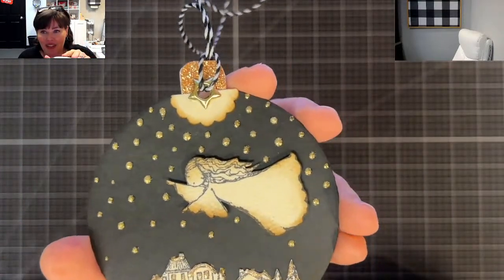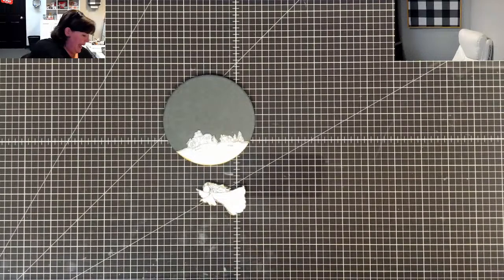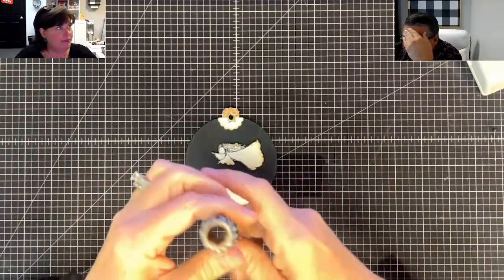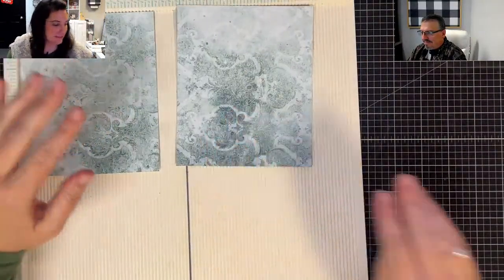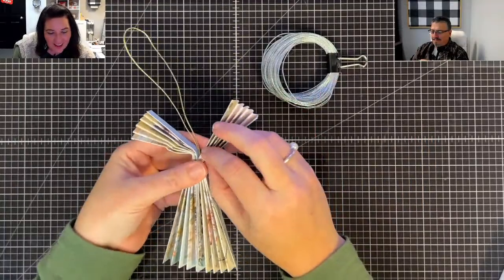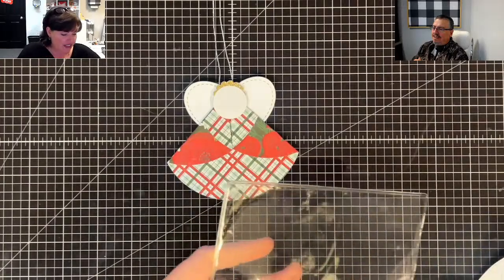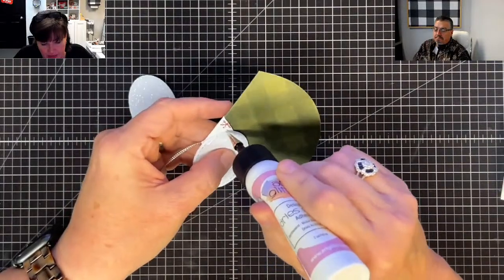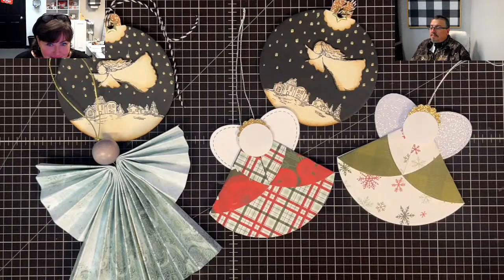USE THOSE SCRAPS TO MAKE GIFTS! Orange you glad it's CHRISTMAS? Episode 2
STASH BUSTERS!! Today's episode is all about Angels! Maymay and Shannon create 3 quick easy peasy Christmas projects!!! So gather up those supplies and let's create!

DMC Circle Dies we used 3 1/2" and 4 1/4"
Scallop Circle Punch we used an 1"
DMC Double Stitched Circle Dies we used 1 3/8"
Wood Bead we used an 1"

~~MEASUREMENTS~~
Angel Song Ornament:
Cut out a circle from black card that measures approx 3 1/2"
See video for assembly

Folded Angel:
cut (2) pieces  of pattern paper to 5" x 6"  and score  every 1/2"  on th 6" side all the way across. Then accordian fold the score lines...see the video. We used an 1" wooden bead for the angel's head

Faux Fabric Angel:
Body: Cut (1)  from pattern paper using a 4 1/4" circle punch/die, then score at 3 1/4" and fold backwards...see the video
Cut (1) from white cardstock using a 4 1/4" circle punch/die

Wings: Cut (2) from white, vellum or glitter cardstock with 1 3/8" punch/die
Halo: Cut (1) from gold glitter cardstock with a 1" scallop circle punch/ die
Face: Cut (1) from white or flesh tone cardstock using a 1" circle punch/die

Time Stamps: 0:00 Angel Song Ornament
17:16 Folded Angel
26:05 Faux Fabric Angel

*Here is our Weekly Video Schedule:
- Sundays 6:00pm CST | Created In Christ Devotion
-Tuesdays 6:0pm CST |The Crafter Show
-Tuesdays 6:30pmCST The Crafter After Show
-Thursdays 2:00pm CST | Craft O'clock Show
-Thursday 6:00pm CST Maymay Recorded Tutorial
-Saturdays 6:00pm CST | Maymay Recorded Tutorial

Maymay Made It
1616 7th Street N
Clanton, AL 35045